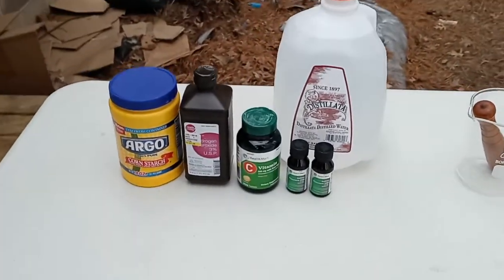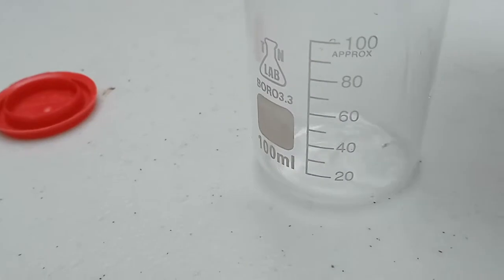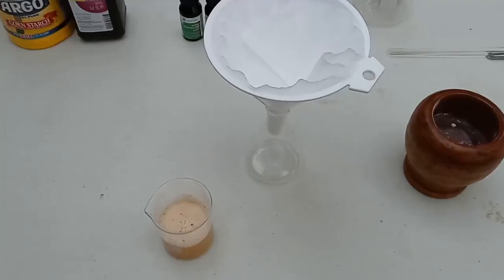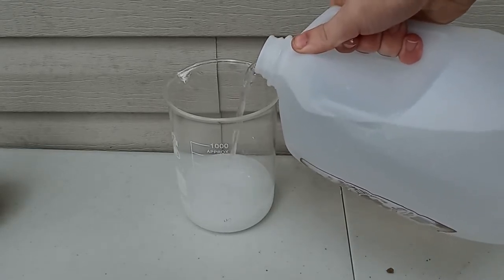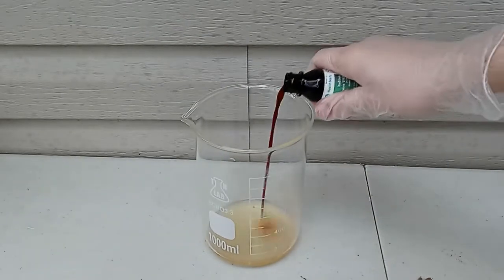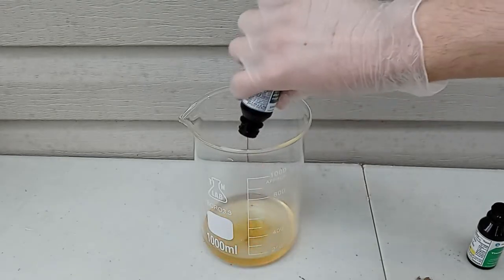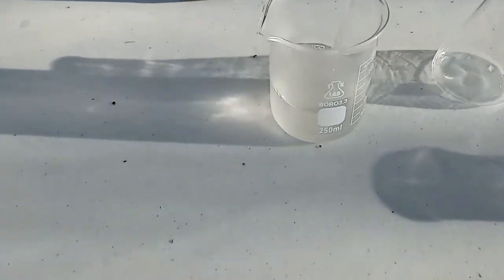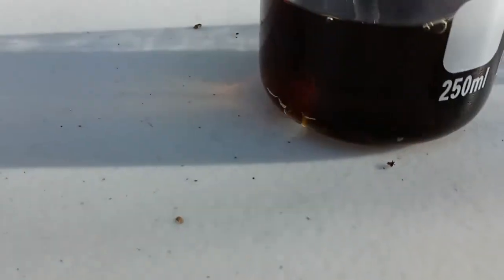Iodine Clock Reaction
I used NileRed as a source, here is his video;